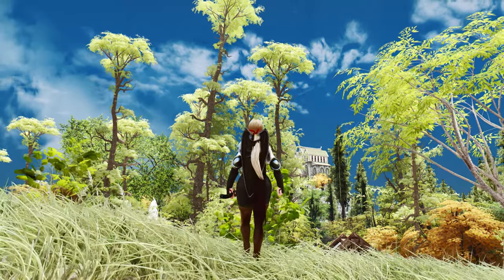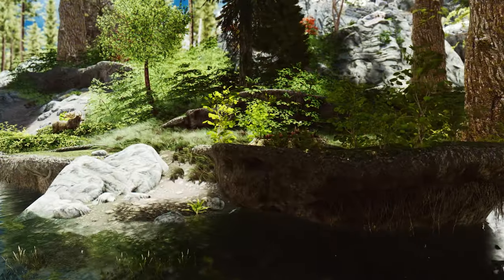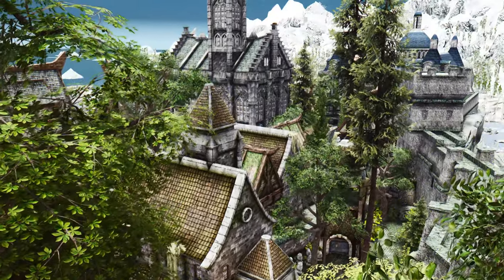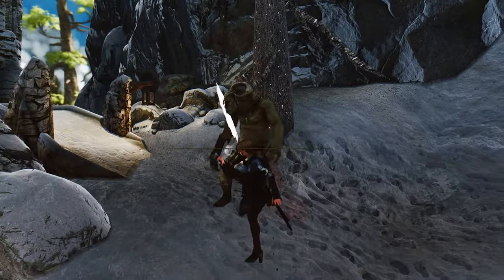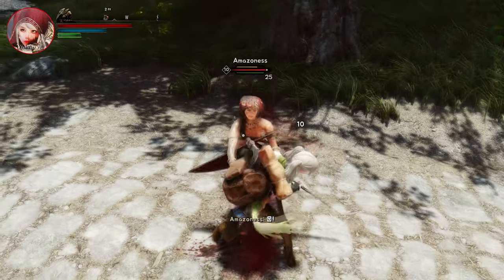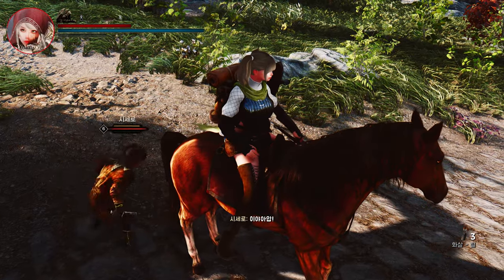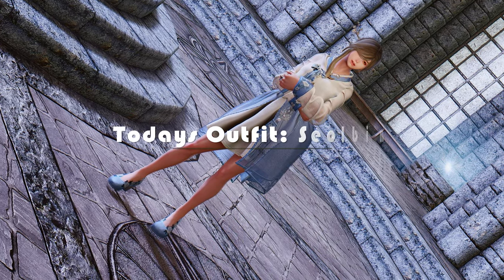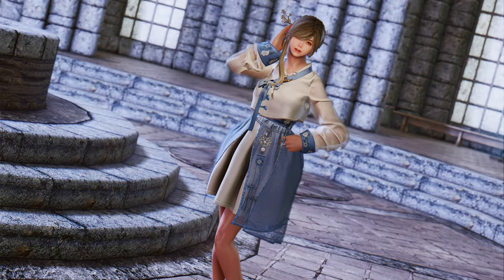Skyrim's New Must-Have Mods To Improve The New Nature And New Combat Experience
I. PRESET
🔴 SmoothCam Eldenring Preset 1.3

II.CHAPTER
00:00 INTRO

00:25 BlubboDE's Mods Intro

00:35 Blubbos Shrub Replacer

01:13 Blubbos Deity Twins of Arkay

02:04 Blubbos Solitude 2023

02:53 NPC Stuck in Bleedout Fix

03:56 MIF - Mu Impact Framework

04:34 Deadly Combat 2023 Edition

06:51 Todays Outfit: Seolbim

08:00 Outro